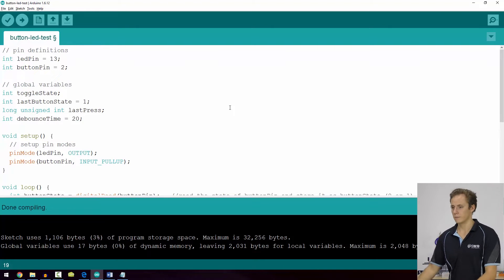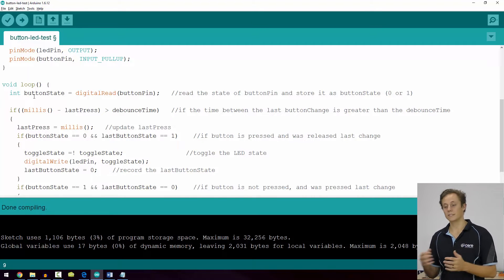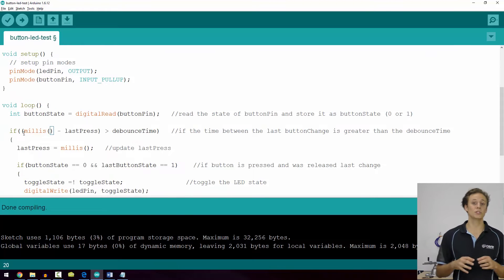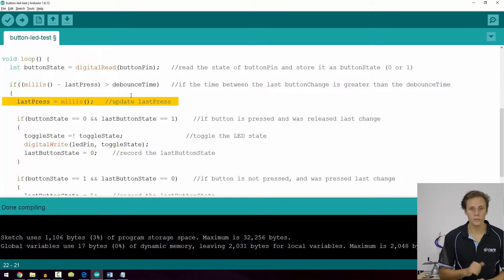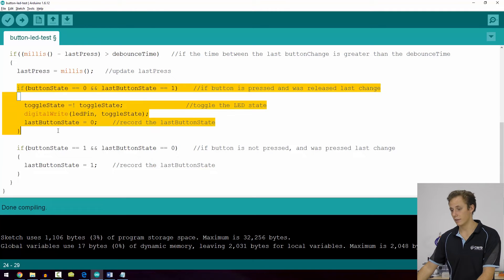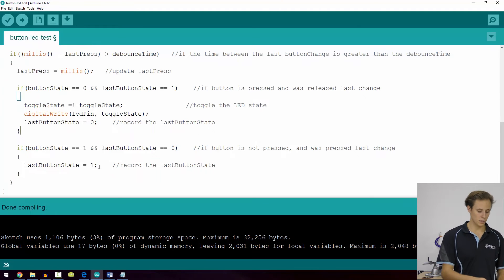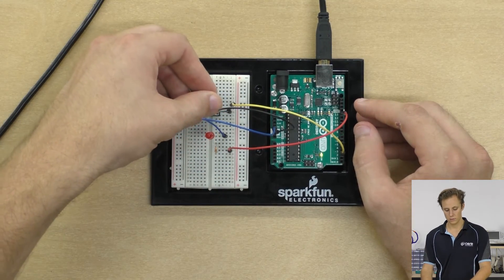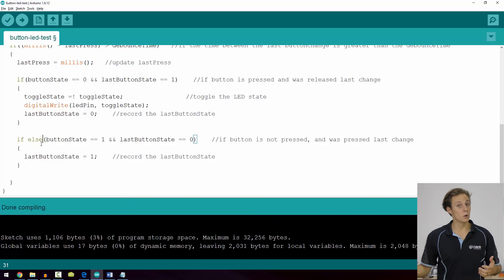Arduino Workshop - Chapter Three - IF Statements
In this section, we'll be looking at using 'If' statements, which are the backbone of decision-making for microcontrollers.